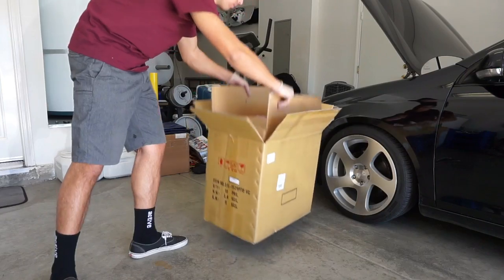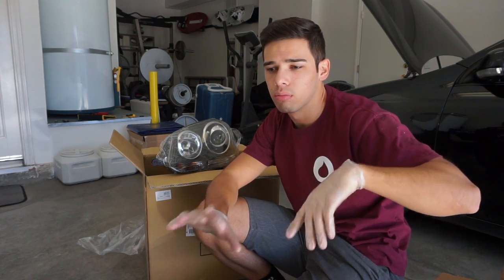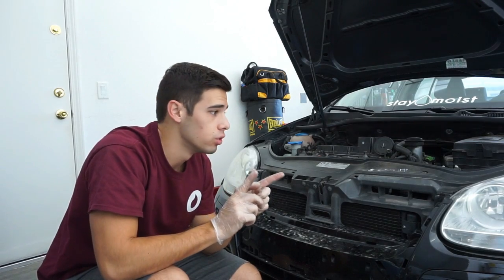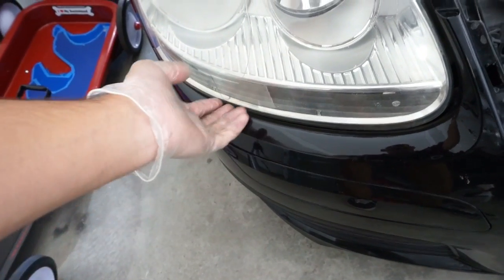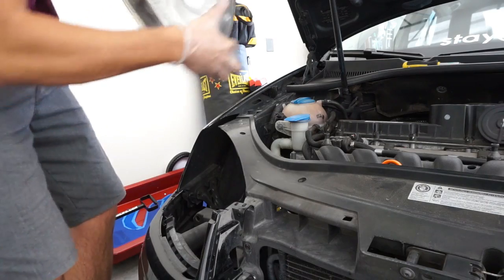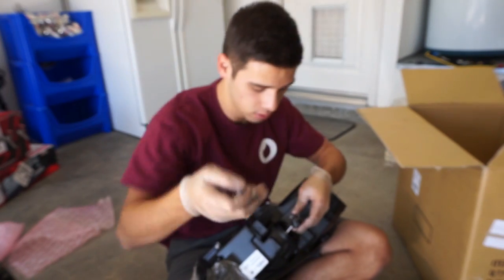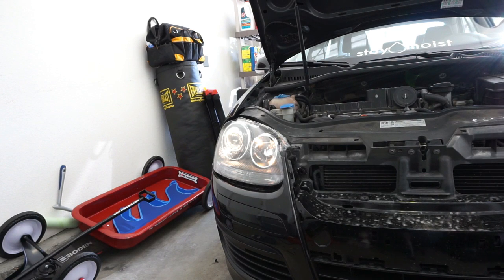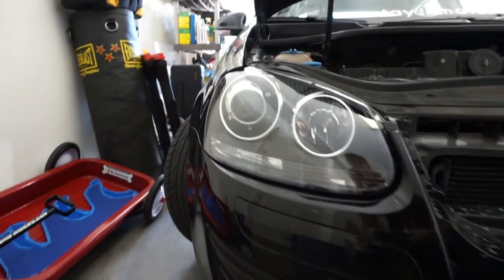Installing Helix Projector headlights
In this episode I intstall a set of the Helix Projector headlights on my MK5 Jetta. These are essentially GLI/GTI replica headlights that use the oem halogen bulbs.